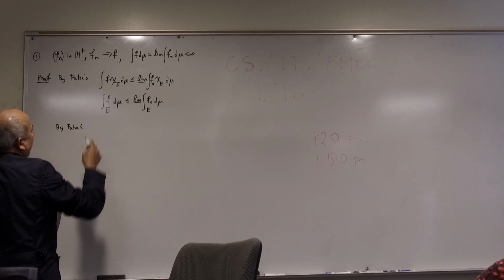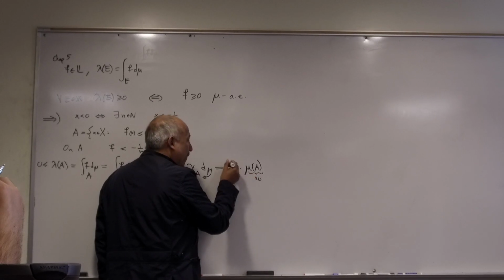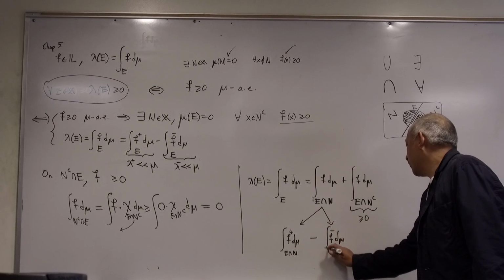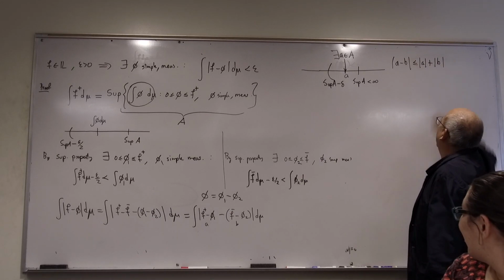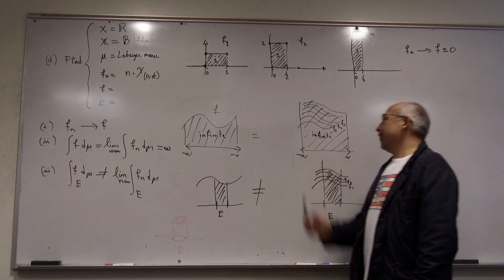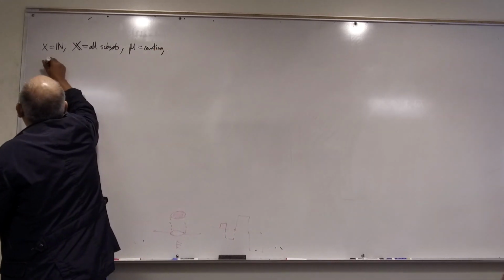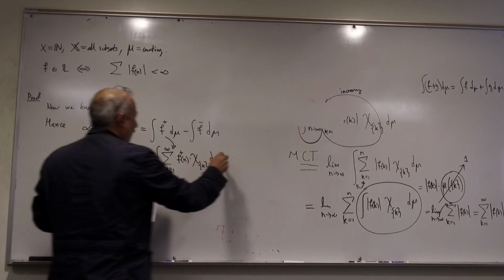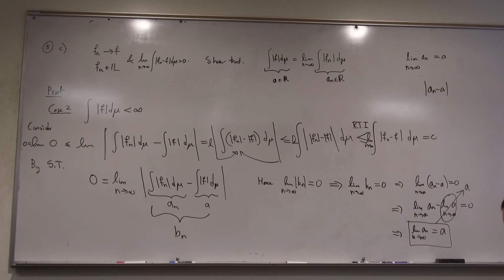Exam 2 Chapter 4 & 5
This video is for Doctor G's Students.